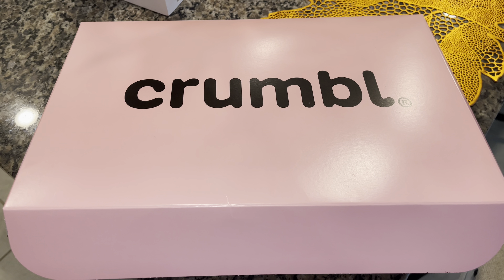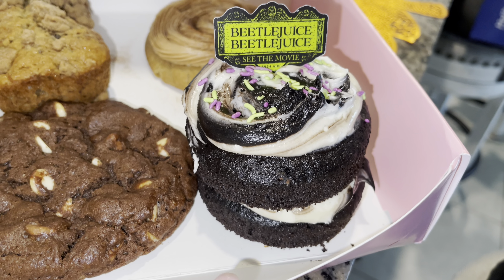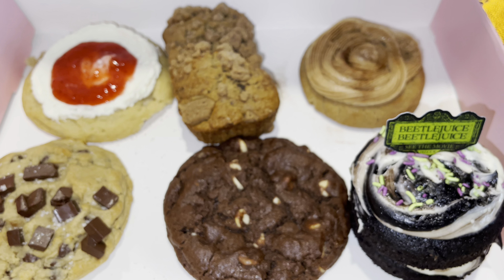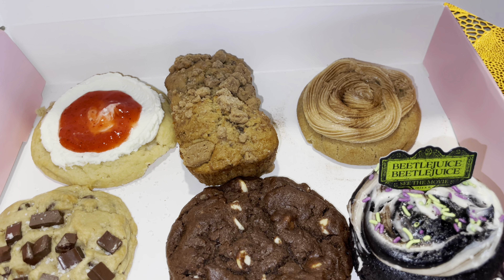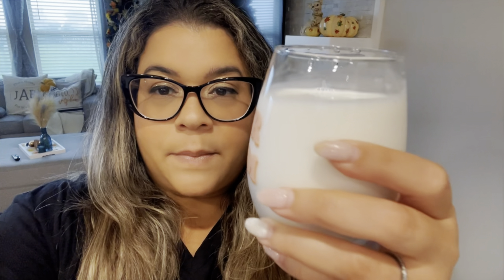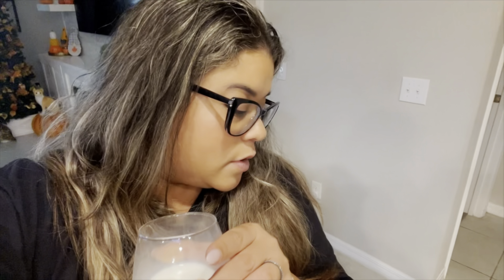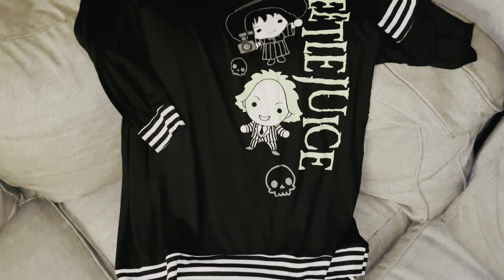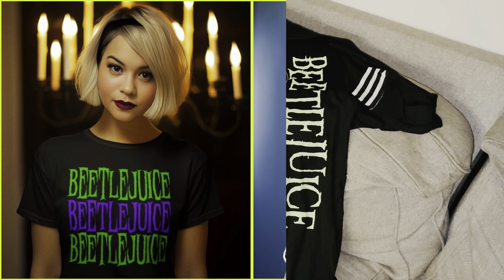Crumbl Cookies Review! The Afterlife!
🌷Allē 👇🏼
Allē is the best way to get rewarded for aesthetic treatments.

1. First, download and open the app:
2. Then, enter the code 2BI-FXS
during registration.

🌷Fetch 👇🏼
Come save money on Fetch with me! Sign up w/ code 4KGCF & get 500 pts See you there!

Sharing my life, YOUTUBE IS MY TIME CAPSULE! Prosper You Today!!! creatingmemories POSITIVE VIBES!!! 🩷

🌟No hay que enamorarse de alguien para tener brillo en la mirada✨enamórate de ti… ese brillo sí que tiene poder⚡️✨🌟

L🦋I🦋K🦋E
C🦋O🦋M🦋M🦋E🦋N🦋T    &
S🦋U🦋B🦋S🦋C🦋R🦋I🦋B🦋E

Without you guys this channel would be nothing 🙏🏼. Stay safe & Be Kind, Familia! 💜💖💝